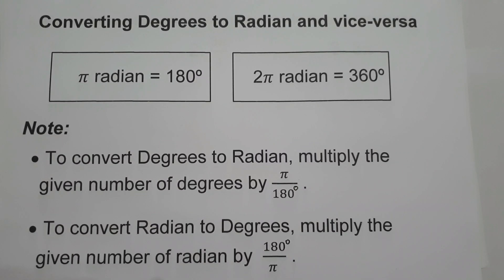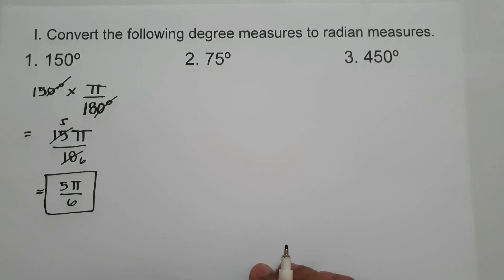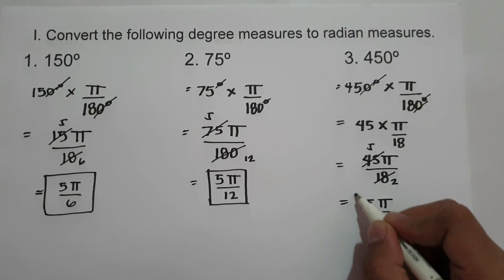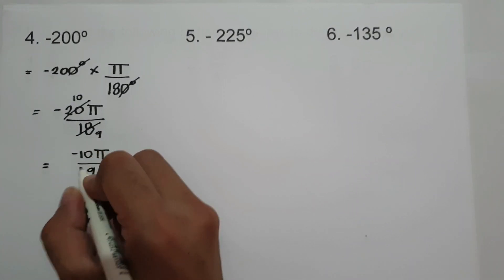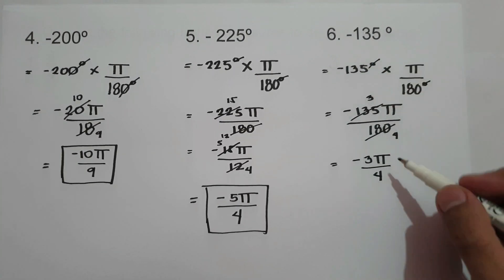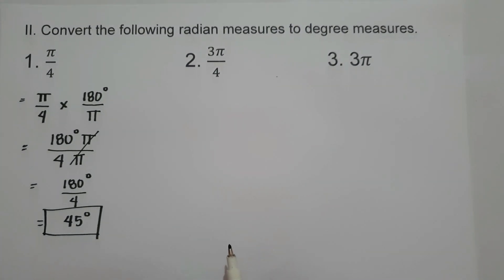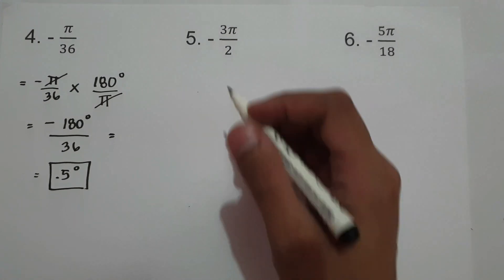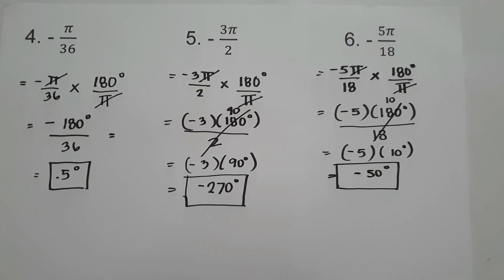Degrees and Radians - Number Sense 101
This video provides a basic introduction of radian and degrees, it explain how to convert radian to degrees and degrees to radian,  i hope this tutorial video will help you imporve your skills in mathematics. if you like this video, just like and subscribe to be updated on my next tutorial video. thanks for watching. Happy learning. God bless us all

Pre-Calculus